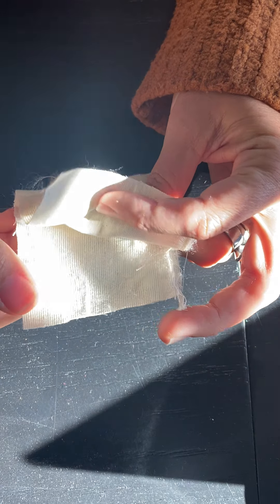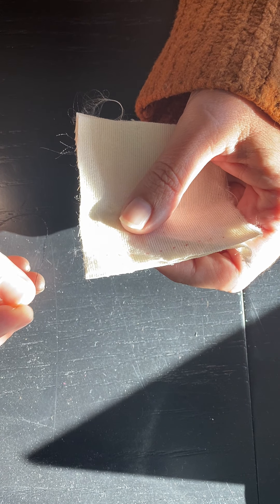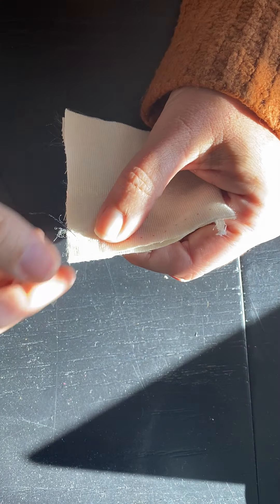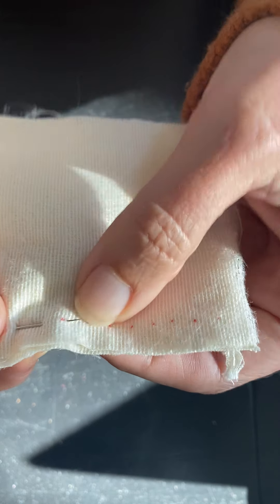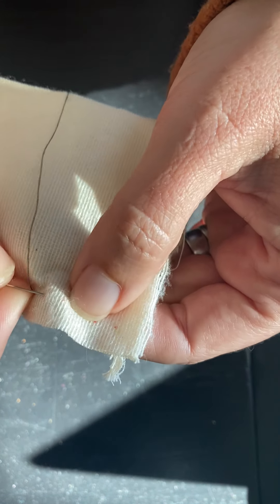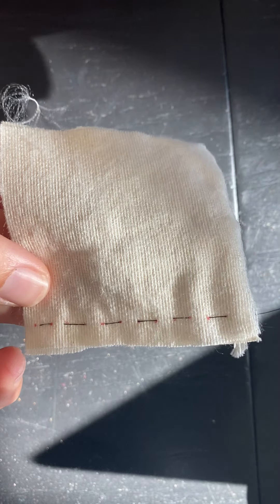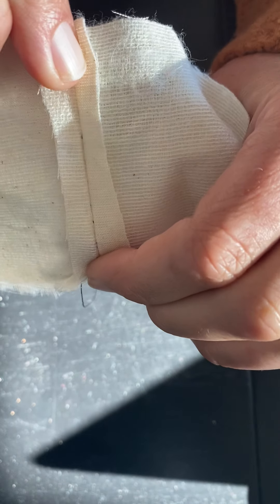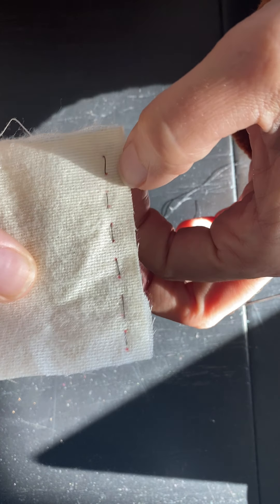Advanced Sewing Hand Stitches- Temporary Stitches- Even Basting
Demonstration of how to complete the Even basting technique sample.

This sample is for the Advanced Sewing Class at Santa Ana College, FDM 106. Advanced Sewing may be taken fully online or in the sewing lab at Santa Ana College. Advanced Sewing may be offered Fall or Spring semesters beginning either February or August. For updated class schedules and information on how to enroll, visit the Admissions page on the SAC.edu

Online & In-Person classes at Santa Ana College are $46/unit for California Residents, and $317 per unit for non-California residents. Advanced Sewing is 3 units and includes 16 learning modules.

Advanced Sewing uses the book: Couture Sewing Techniques, Revised and Updated
 By Claire B. Shaeffer